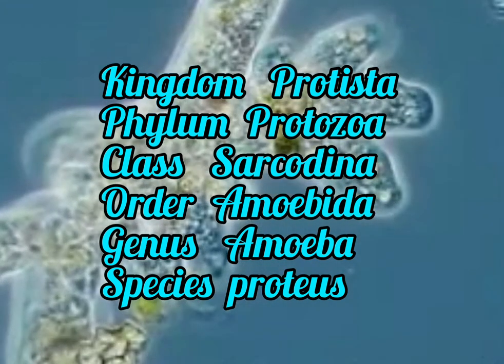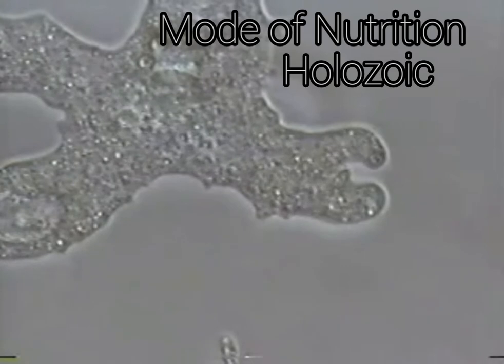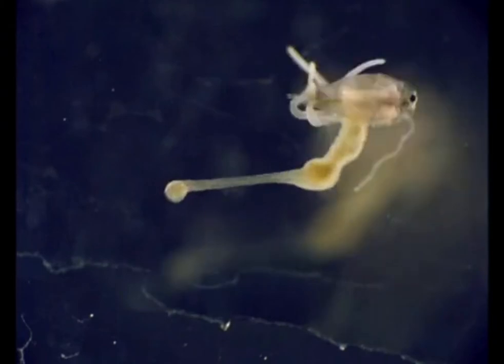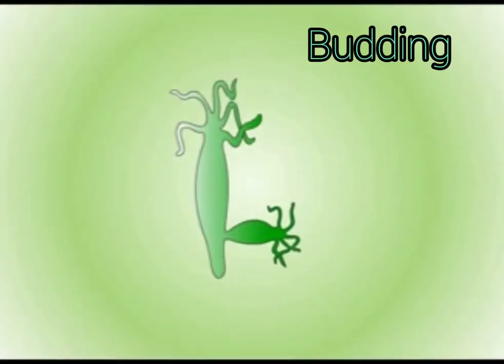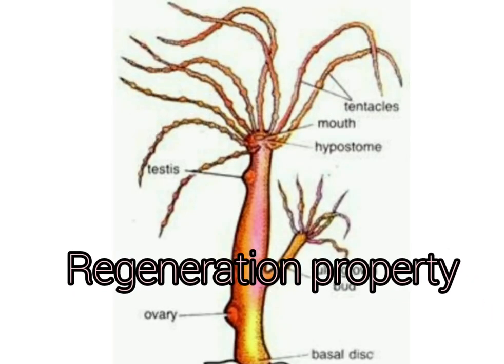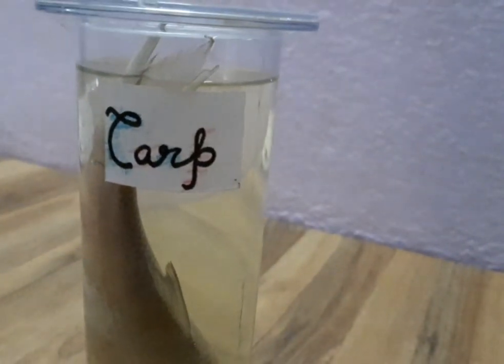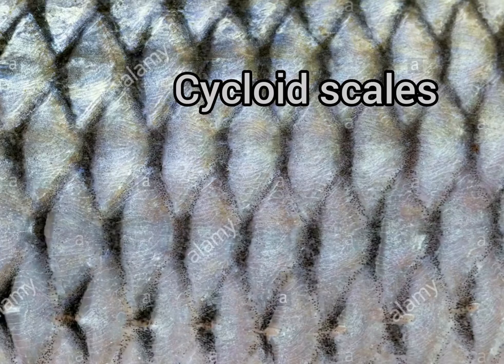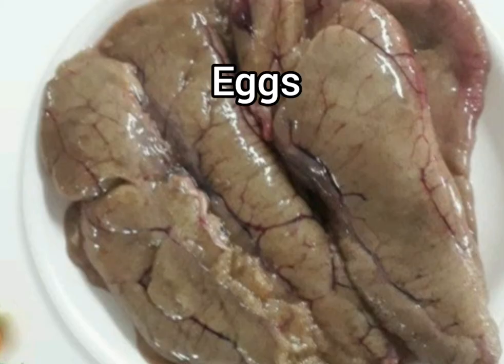PRACTICAL ACTIVITY/IDENTIFICATION OF ORGANISMS/Ascaris,Rohu, Hydra,Amoeba/Class11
Hello students, its another video for you related to your practical activity, for identifying organisms based on general morphological characteristics. Here I have described about AMOEBA,HYDRA,ASCARIS and ROHU.Hope it will be beneficial for you .